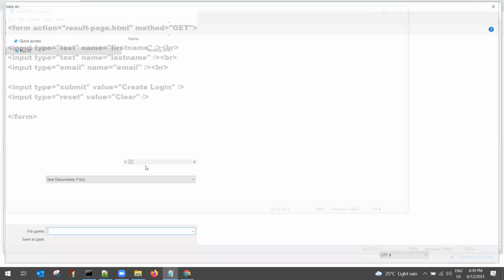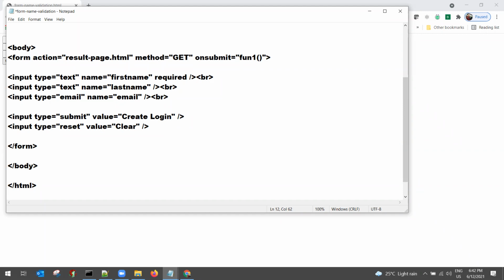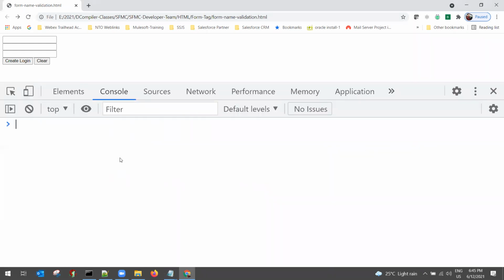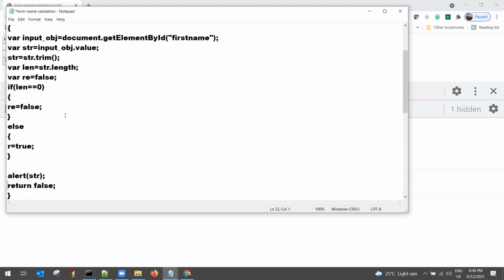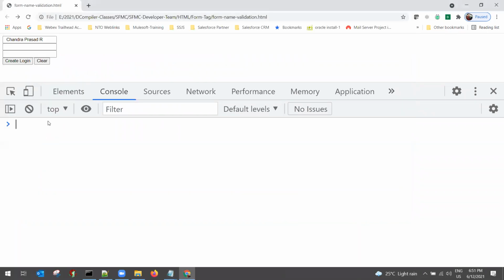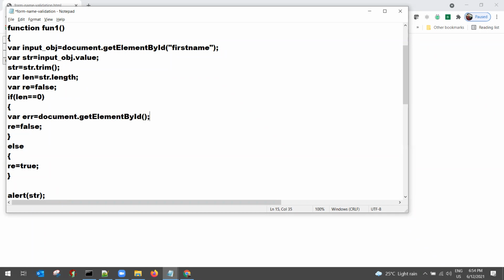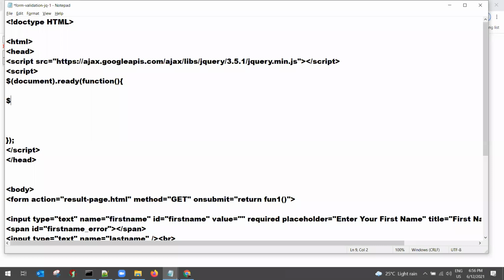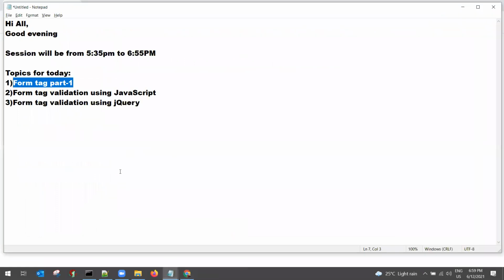Form Validation Basics JavaScript jQuery